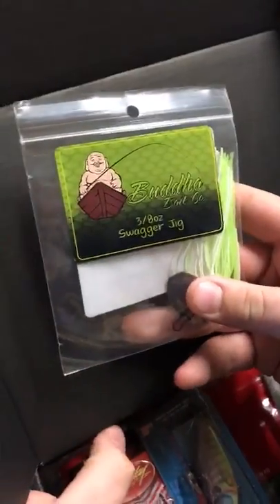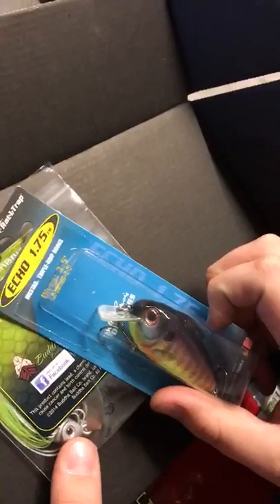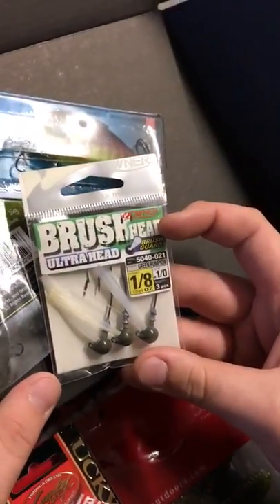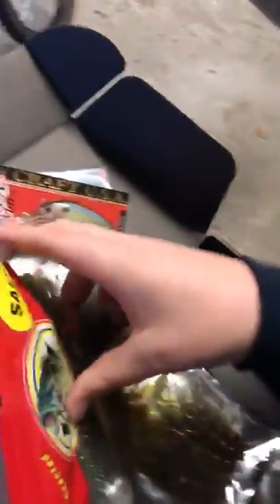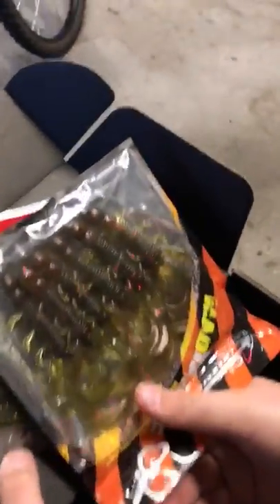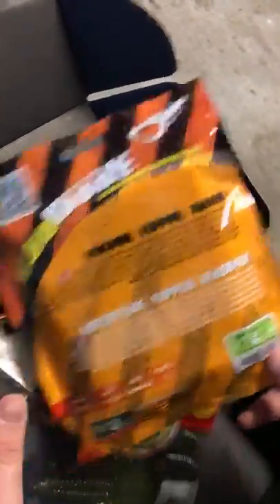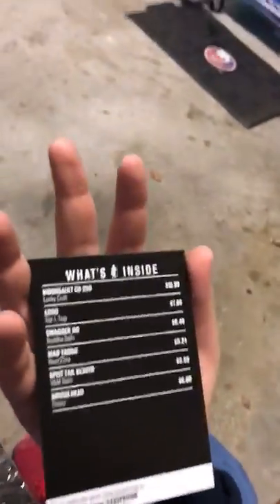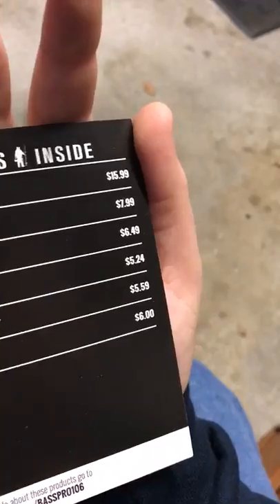Mtb pro unboxing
Mystery tackle box unboxing December, 17, 2016